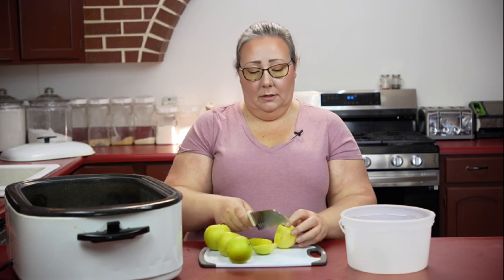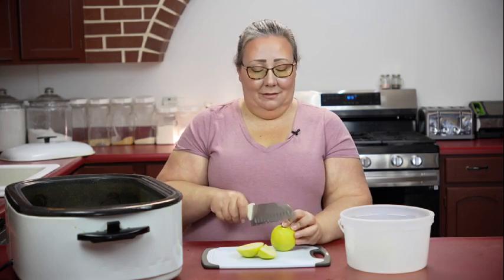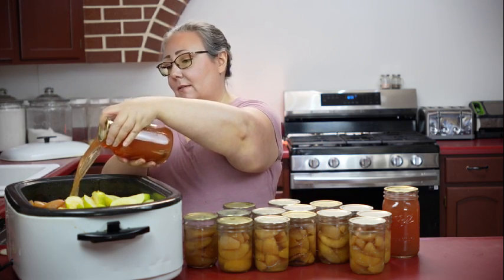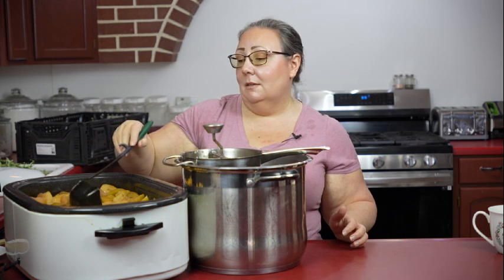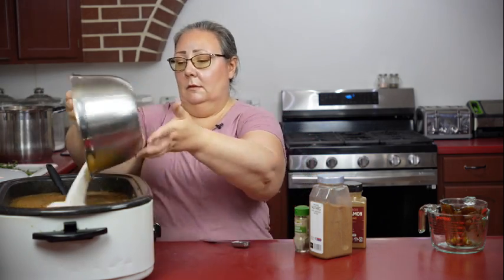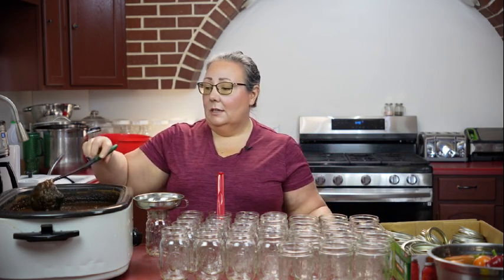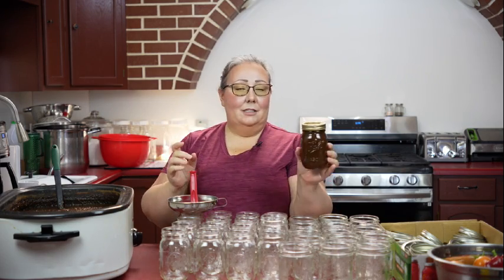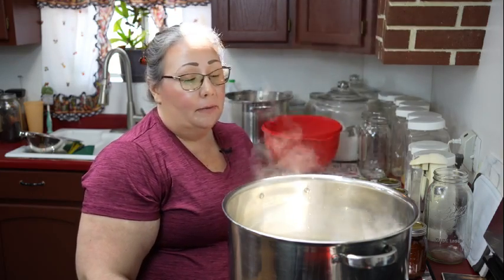Canning Apple Butter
Apple butter is one of the things I have fond memories of my grandma.  I remember her canning apple butter when I was a little girl.  Canning apple butter makes me think of her.  I am so blessed for all the time I had with her in the kitchen.  Now I enjoy canning in the kitchen with my children and making memories and good food.

Here is a link to my Etsy store:

The National Center for Home Food Preservation is a wonderful resource.  I check this site every time I can anything.